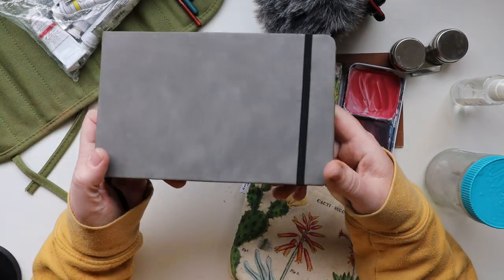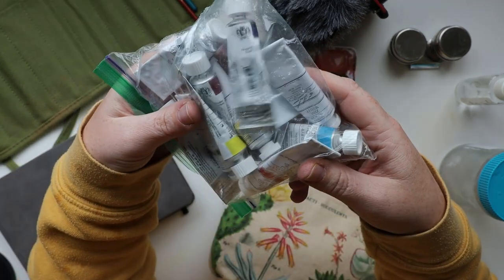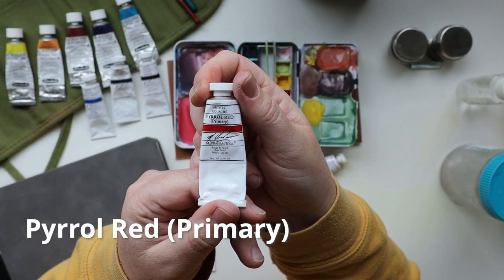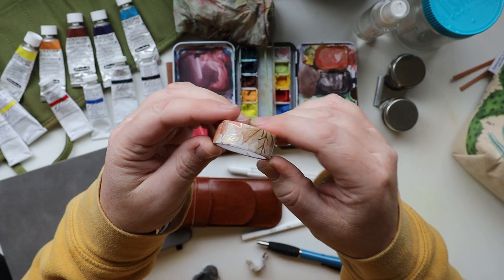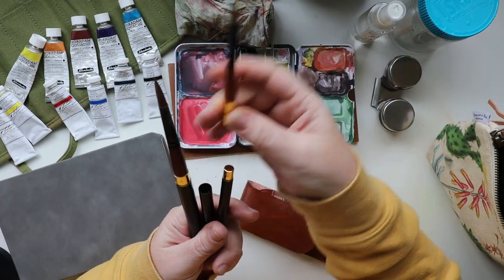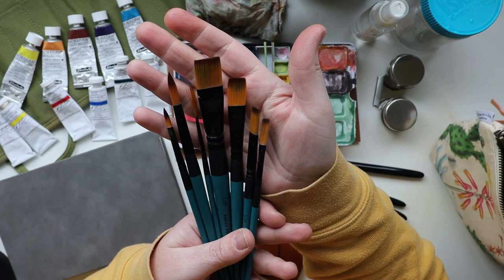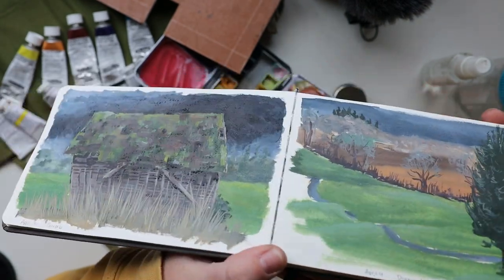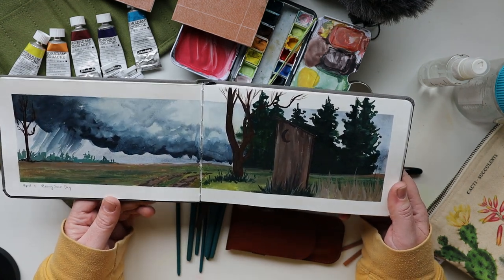Plein Airpril Art Supplies | Gouache Sketchbook Painting Everyday for April 2023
Here is what you've been waiting for! All the supplies that I used for painting everyday in the month of April with a dried gouache palette in a sketchbook for pleinairpril2023

Elizabeth's Amazon Storefront (I receive compensation at no additional cost to you.)

I hope this helps you on your watercolor painting journey!